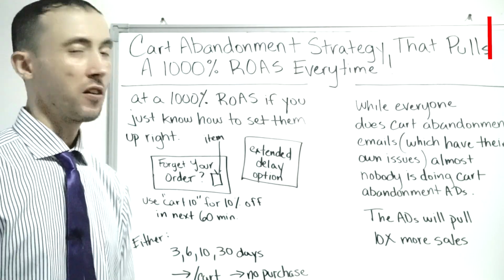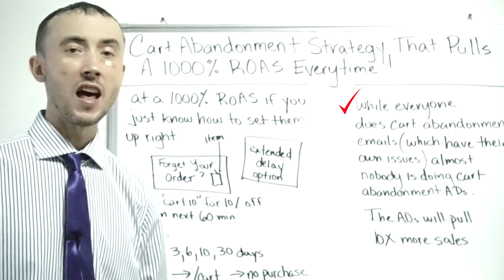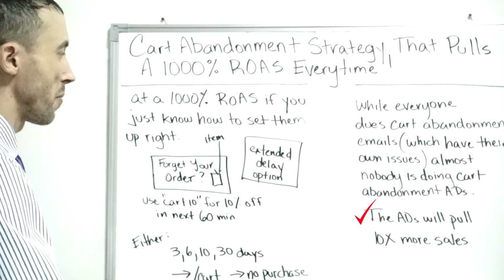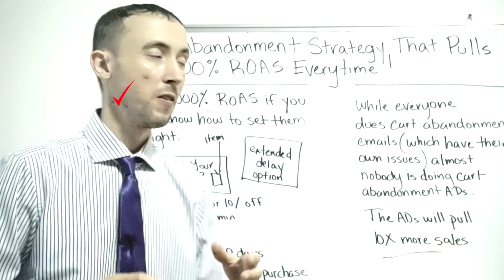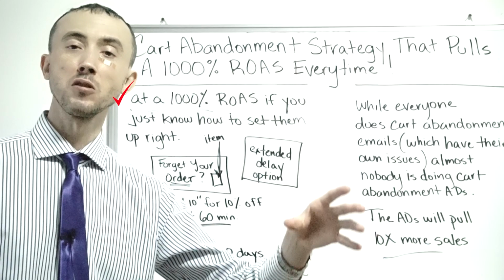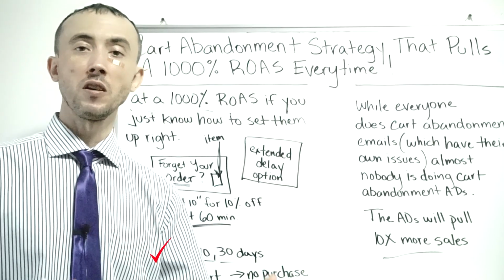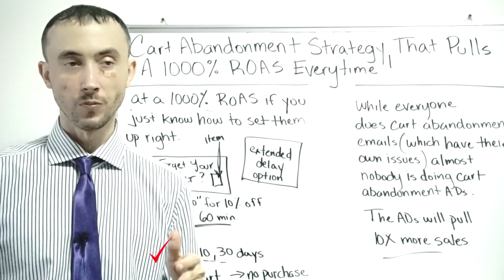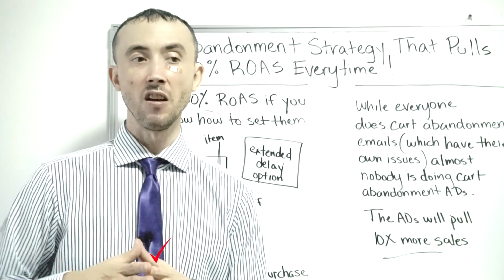🛒📈 Cart Abandonment Strategy That Pulls A 1000% ROAS Everytime!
People who visit your shopping cart and then leave without purchasing can be pulled back into your site using this simple AD strategy. 🛒🔄 Gets 50% more people back to your site to finish their purchases using one key remarketing strategy. 📈💻

Timestamps:
0:23 Almost nobody is doing cart abandonment Ads
3:12 The Ads will pull 10x more sales
6:37 Run ads like this
12:43 3,6,10, 30 days from the time they hit the cart